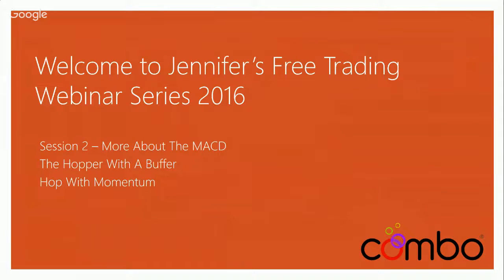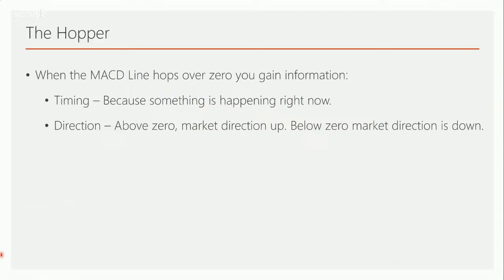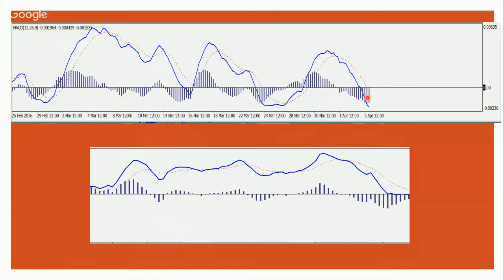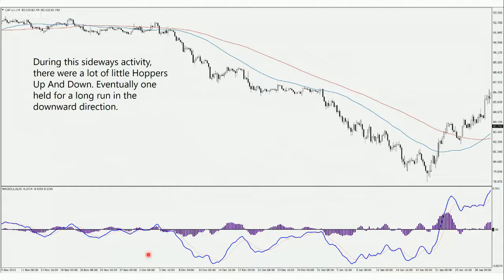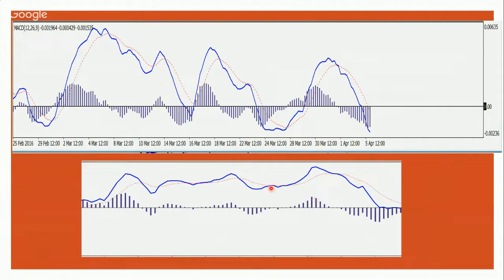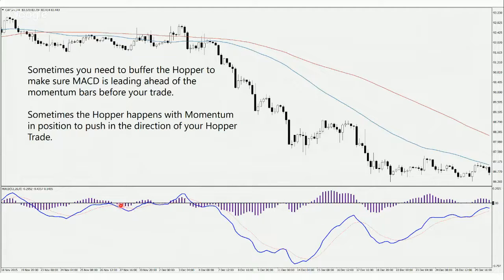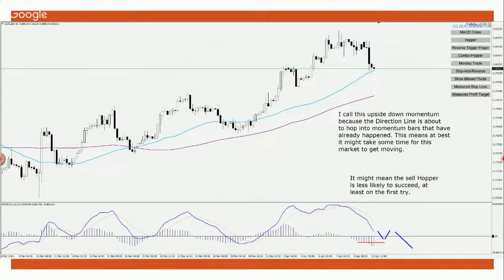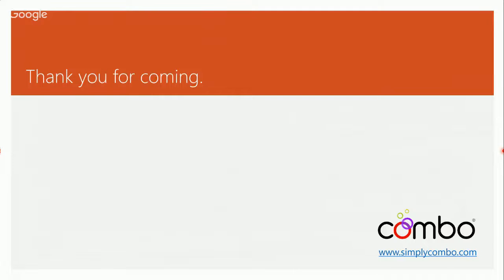How To Use The MACD, With Jennifer #2: MACD For Momentum And Direction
Independent Trader Jennifer Thornburg offers a 7-session webinar series bout her best trading strategies using the MACD indicator.
The MACD produces a picture about momentum and direction. When put them together in the right order, you have a good trading opportunity. The Hopper - Add a buffer to the setup to ensure good timing for a trade. Introducing the Hopper Button, to automate the whole process.

Jennifer Thornburg has been trading Forex since the beginning of 2001. She spent 6 years traveling to various locations within the United States where she studied under gurus and mentors. After 6 years of learning, she put together her own trading strategies from the various techniques she mastered.